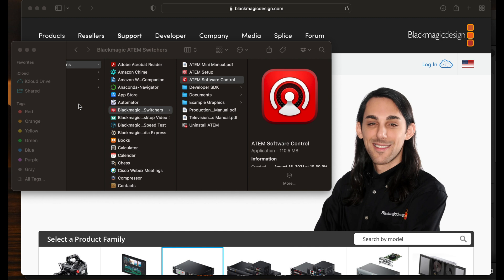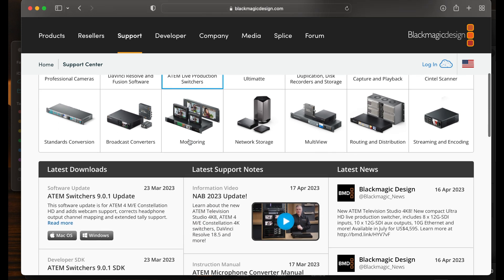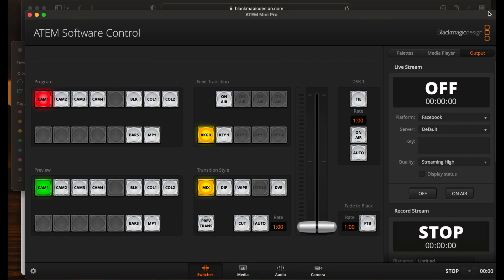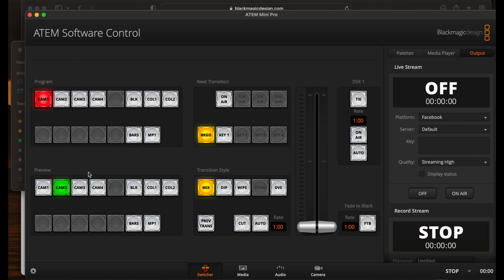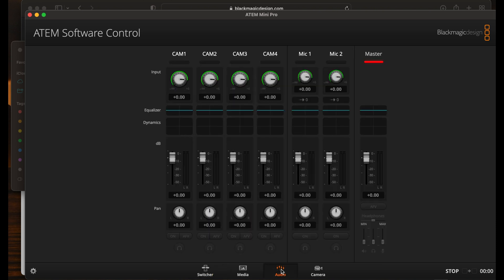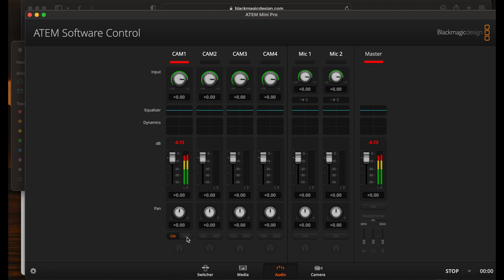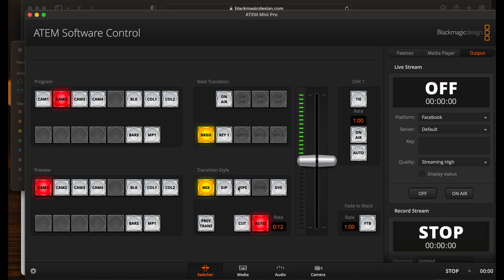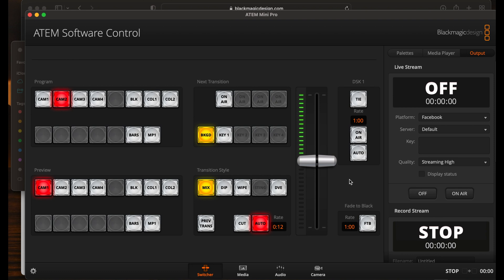Portable Video Studio: ATEM software controls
This set of videos shows how to setup a portable video studio.  It is a five part series showing:

Video 1:   the components required
Video 2:  Connecting your components
Video 3:  Setting up your space
Video 4:  Making slides and what the finished product
Video 5:  Interacting with the software